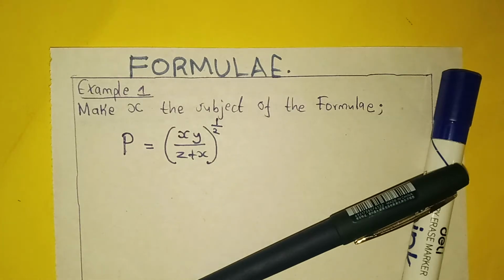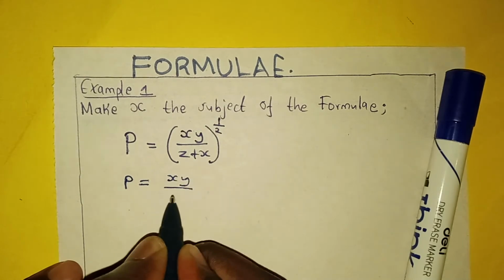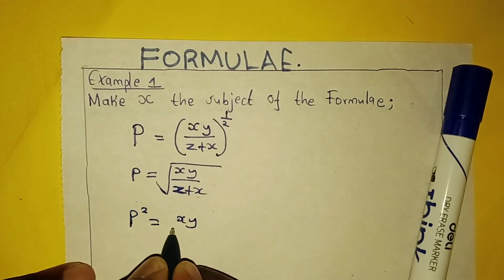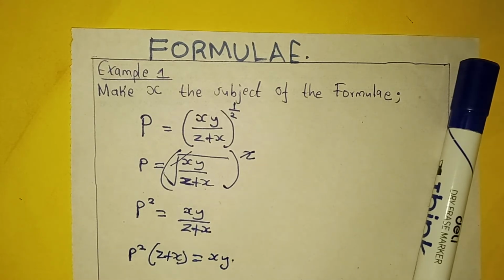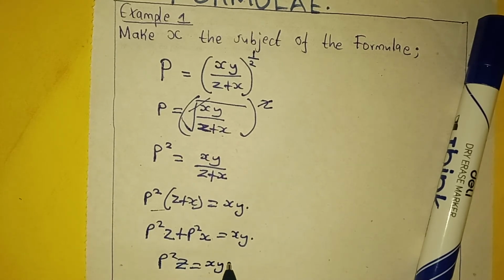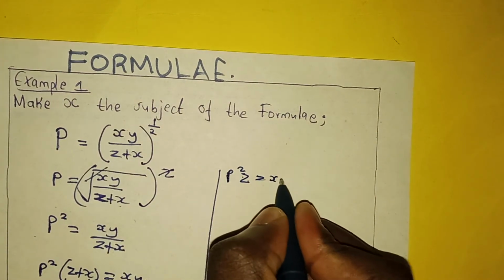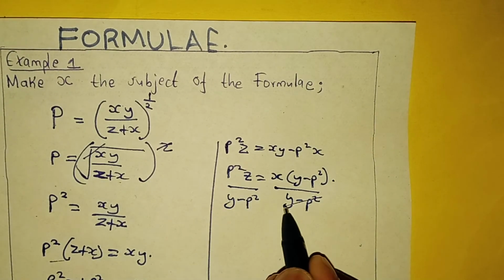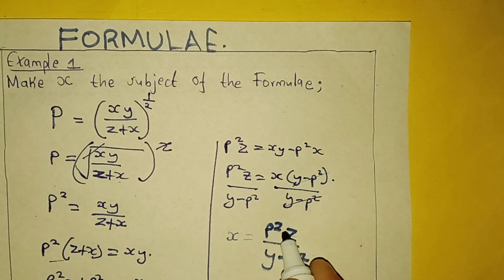How to problems involving formulae- Example 1 Explained.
This video shows a step by step guide on how to solve problems involving Formulae.